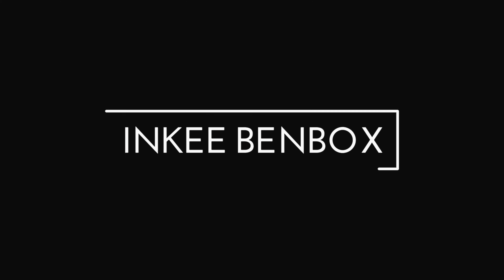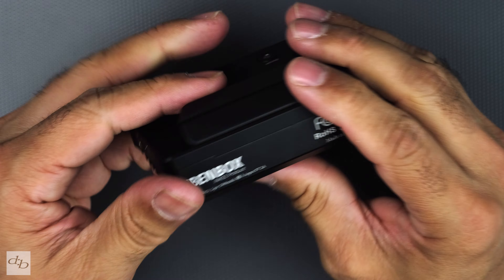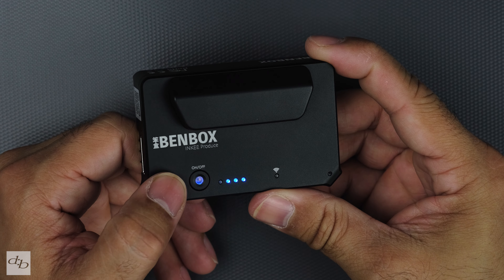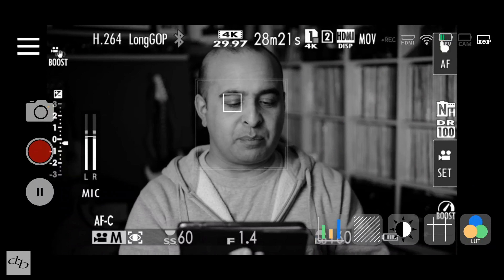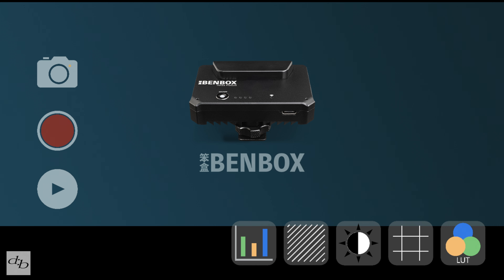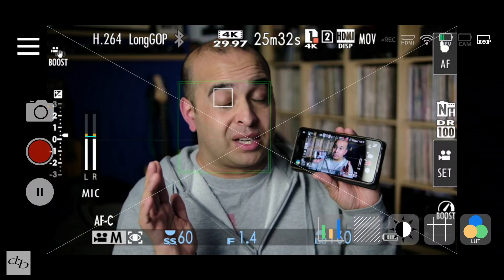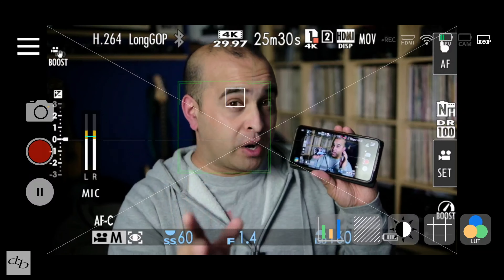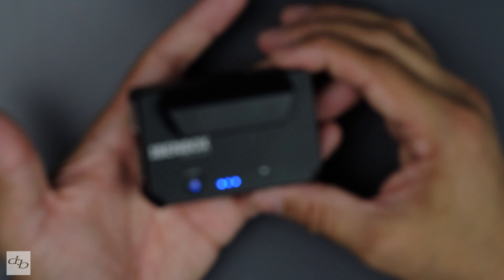Wireless Video for All - Benbox Mini Video Transmitter! (iOS / Android / Windows / Mac)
NOTE (AUGUST 2020): The app has since been updated so make to download it from the official website, and the firmware too which updates via the app itself.

⏱️TIMESTAMPS⏱️

0:00 Intro
0:54 Up Close
2:39 Performance
3:32 Features
4:41 Latency
5:26 Mac OS App
6:11 Android App
6:31 Camera Support
7:00 Alternatives
7:28 Range Test
8:07 Final Thoughts